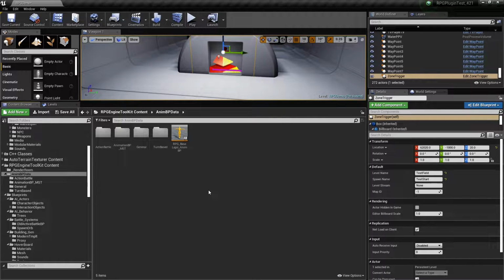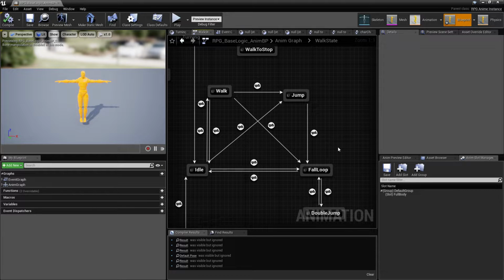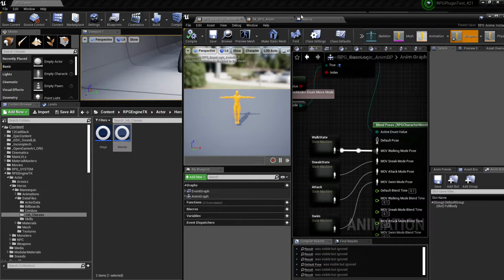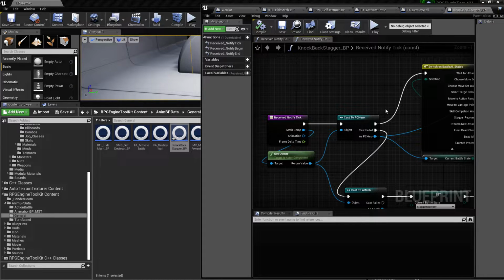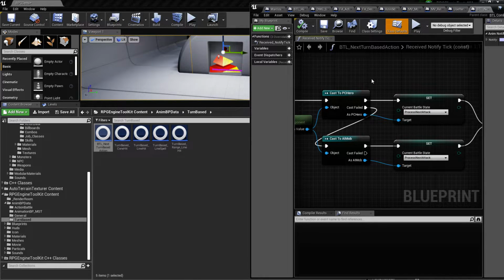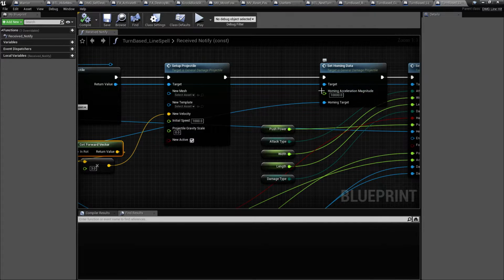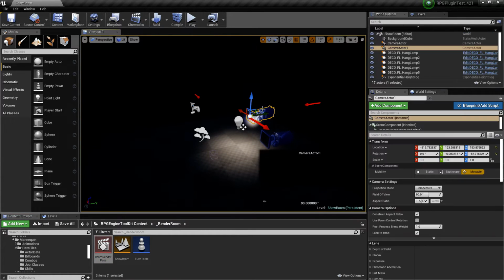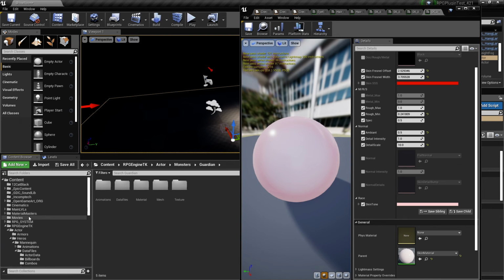RPGEngineToolkit: Explaining The Animation Base Object / Animation Notifies / ETC